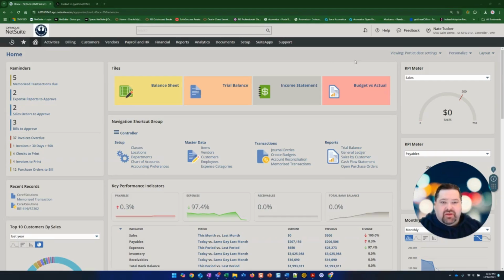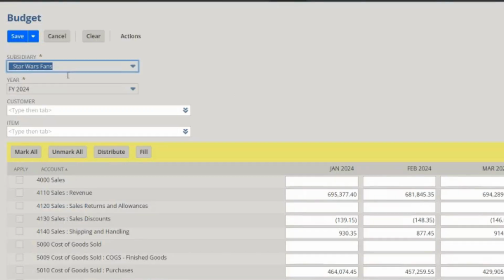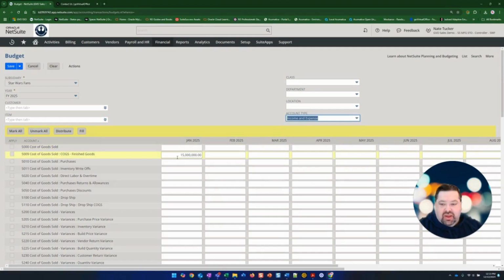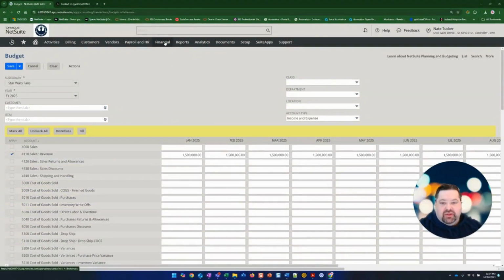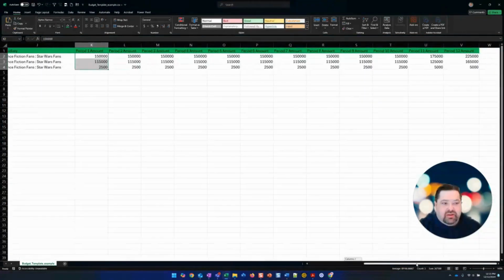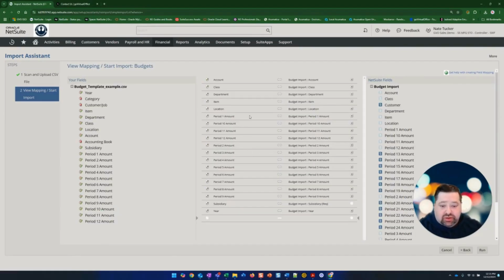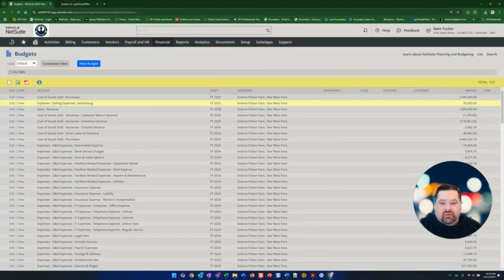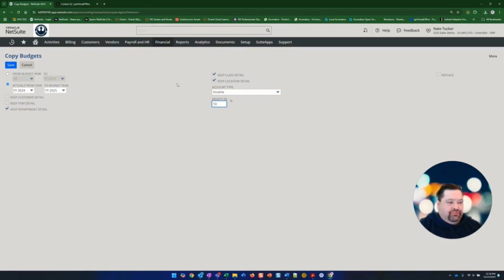FAST 5: NetSuite Creation of Budgets | goVirtualOffice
Discover how NetSuite's budgeting tools can streamline your financial planning and improve decision-making. Don't miss this quick overview of a feature that enhances budget management!